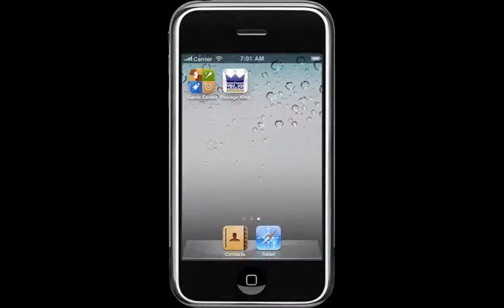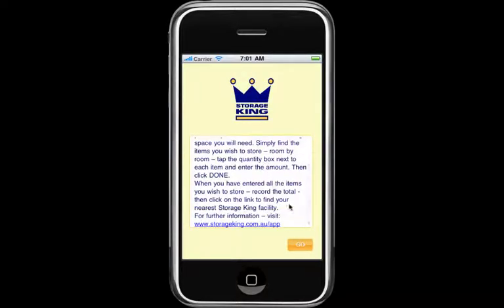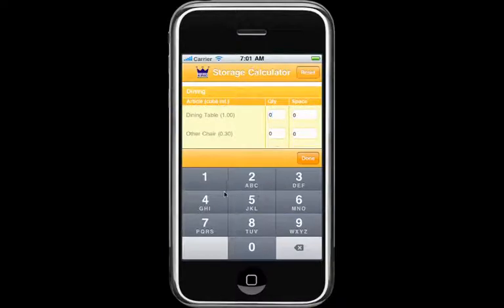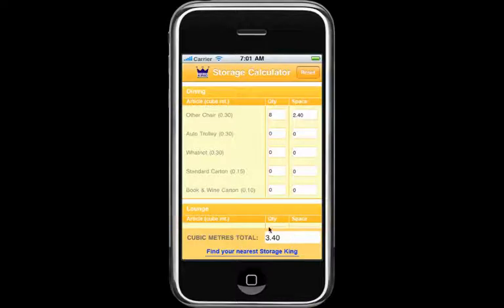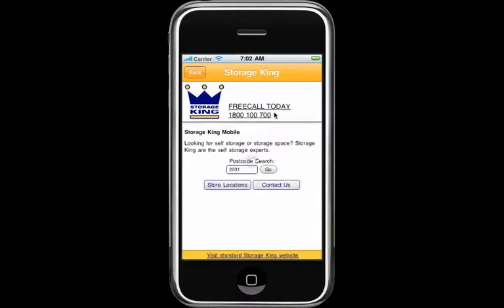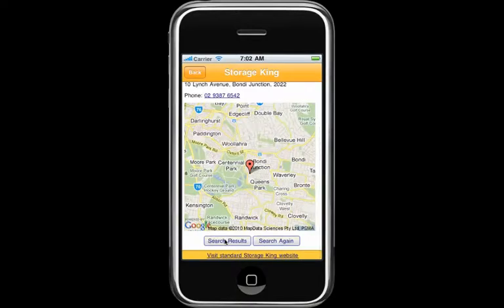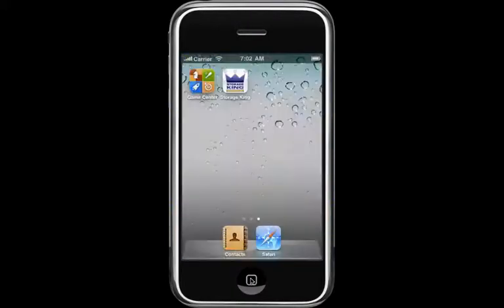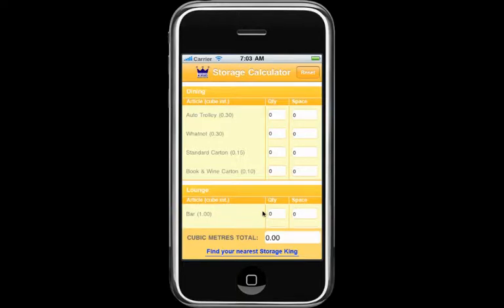Storage King iPhone App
Storage King now has an iPhone app which you can use to determine how much space you will need and to find your nearest store. This is an instructional video on how to use our app.